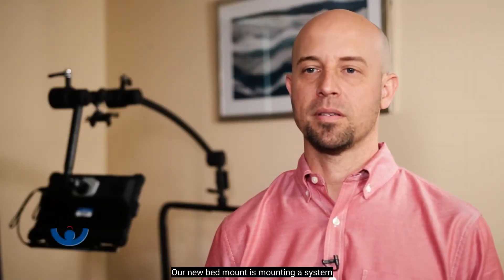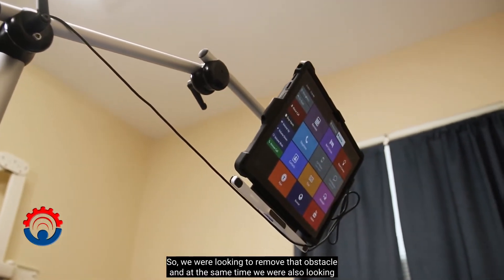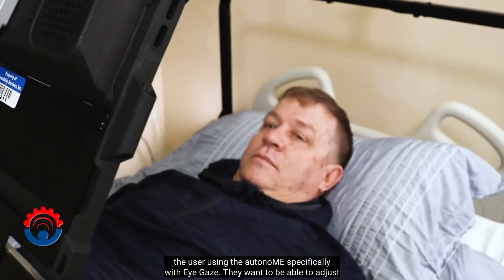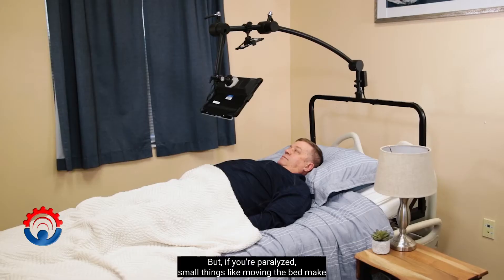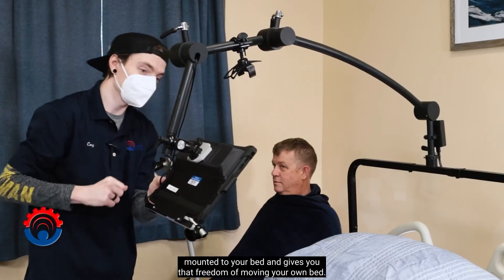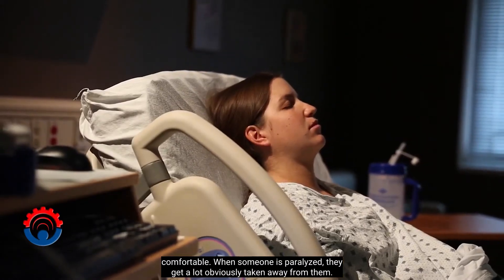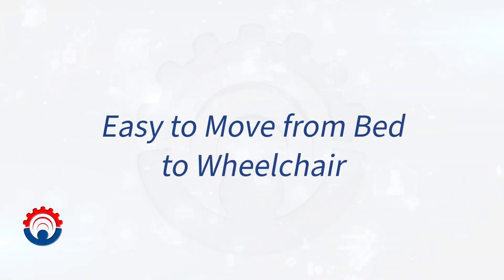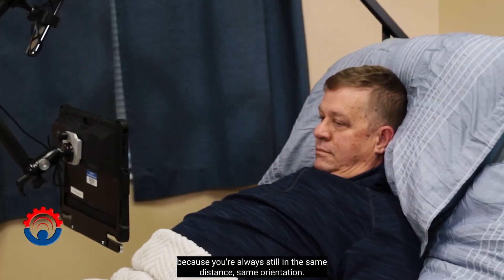Accessibility Services - autonoME Bed Mount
Accessibility Services, Inc. (ASI) is proud to introduce our revolutionary new bed mount.

This game changing mounting option is lightweight and allows your tablet to be easily moved from your bed to wheelchair. And, you no longer have to contend with exposed cables or a large stand that takes up precious floor space.  Best of all, you don’t need to re-adjust your autonoME each time you re-position your bed!

ASI is the provider of the autonoME, a combined augmentative and alternative communication aid and environmental control unit (ECU) designed specifically for individuals with severe disabilities, progressive diseases and spinal cord injuries. ASI’s proprietary autonoME has become one of the most popular hospital and residential products on the market. The autonoME seamlessly integrates full environmental control, augmentative and alternative communication (AAC) and computer access (Windows 10) into one single package. Founded in 1991 with a primary vision to help veterans, ASI has since expanded its mission to address the needs of all severely disabled individuals with a special focus on the unique and exceptional needs of the quadriplegic community. Founder Fred Thompson’s philosophy, “we start with the customer and work backwards” has inspired ASI’s research and development engineers to stay one step ahead of technology, ensuring the company continues to deliver the most advanced and progressive solutions on the market.